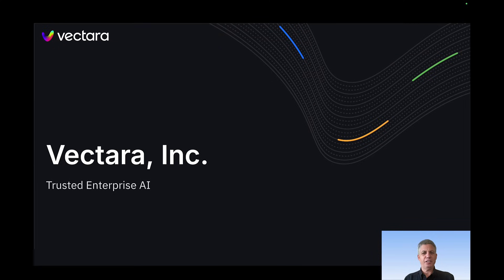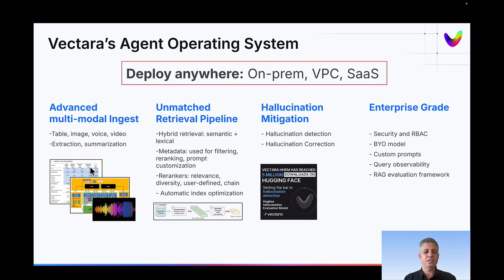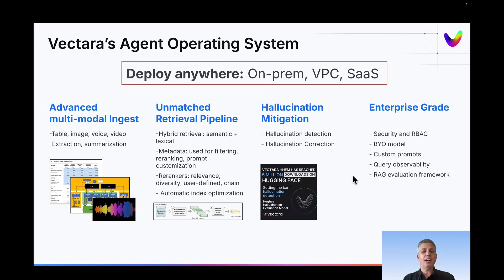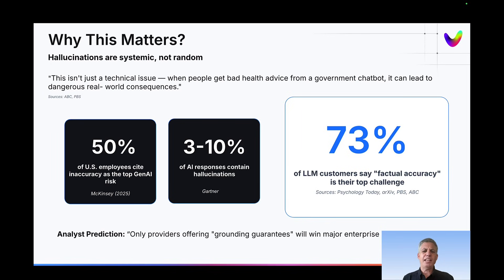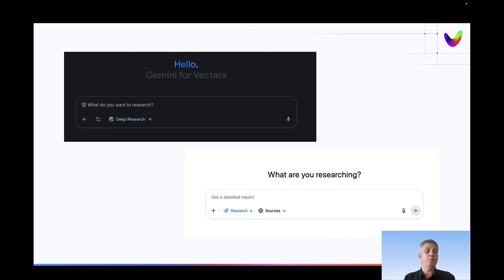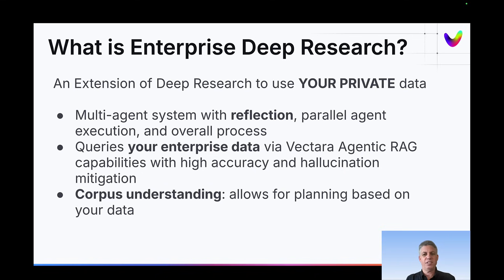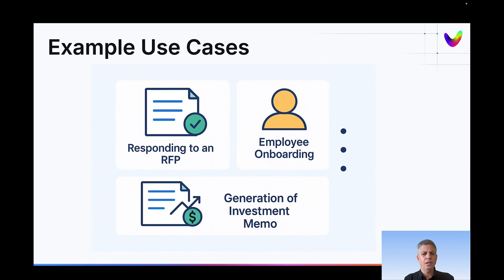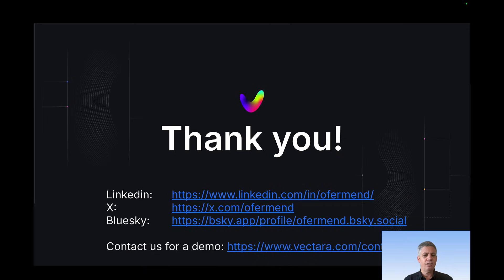Enterprise Deep Research: The Next Killer App for Enterprise AI — Ofer Mendelevitch, Vectara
Conversational AI has already proven itself as the first high-ROI enterprise AI application. But the real frontier lies beyond chat with high-value, document-centric workflows that still consume countless human hours. Enterprise Deep Research brings the power of web-scale research workflows into the private domain of your company’s data. By applying autonomous, multi-step reasoning to internal knowledge bases, enterprises can unlock transformative use cases: from drafting investment memos in financial services to automating RFP responses and due diligence. In this talk, we’ll learn what Enterprise Deep Research is, how it works, and see some example use-cases.

Ofer Mendelevitch leads developer relations at Vectara. He has extensive hands-on experience in machine learning, data science and big data systems across multiple industries, and has focused on developing products using large language models since 2019. Prior to Vectara he built and led data science teams at Syntegra, Helix, Lendup, Hortonworks and Yahoo! Ofer holds a B.Sc. in computer science from Technion and M.Sc. in EE from Tel Aviv university, and is the author of "Practical data science with Hadoop" (Addison Wesley), and of the upcoming "Hands-on RAG for production" (O'Reilly)